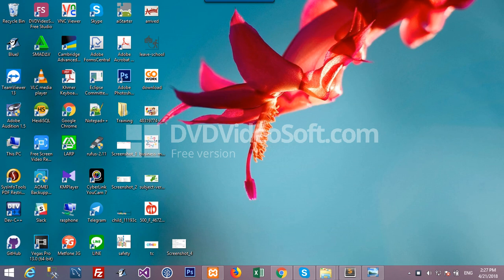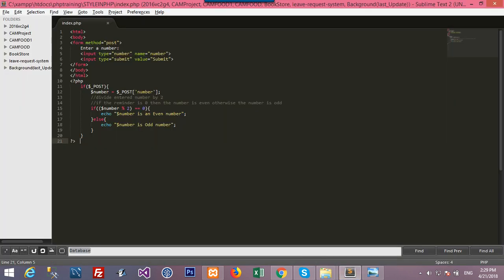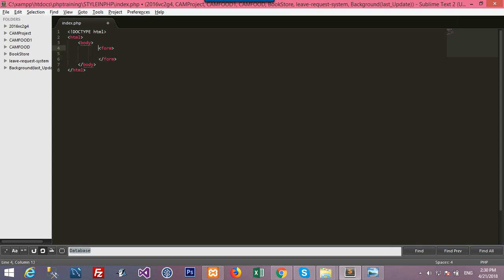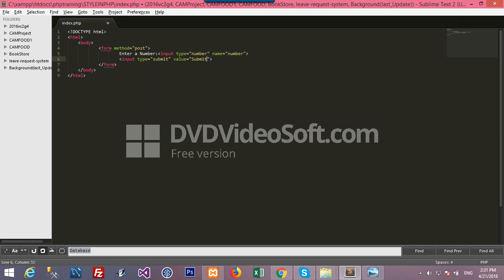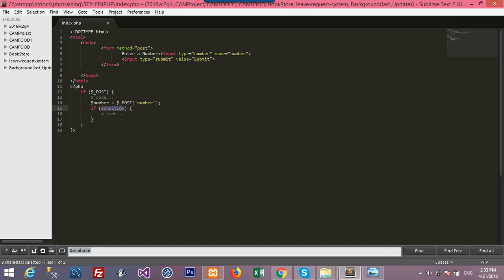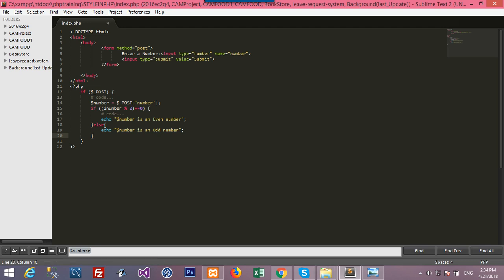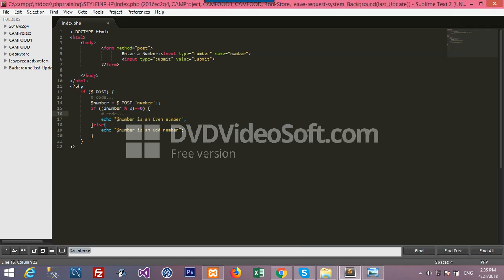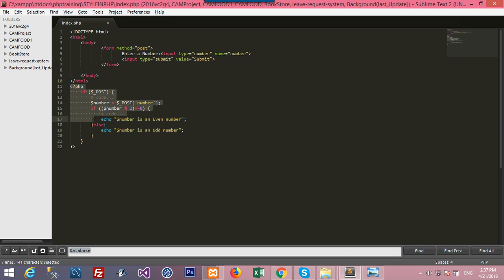ODD NUMBER AND EVEN NUMBER IN PHP